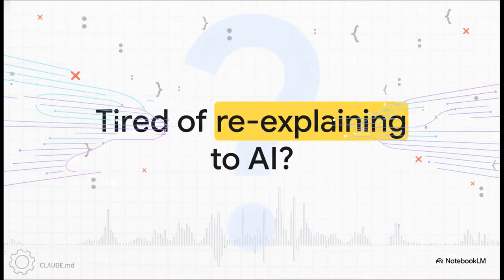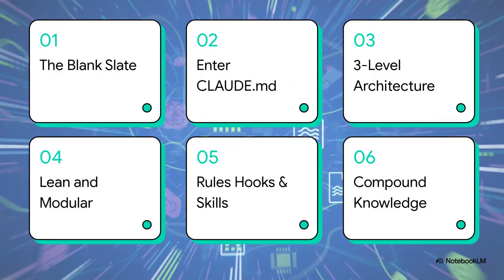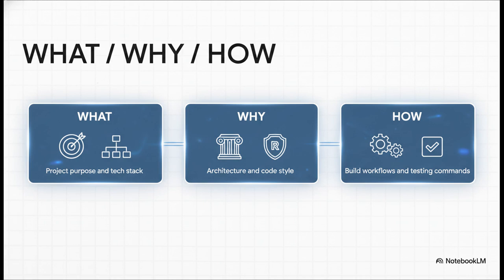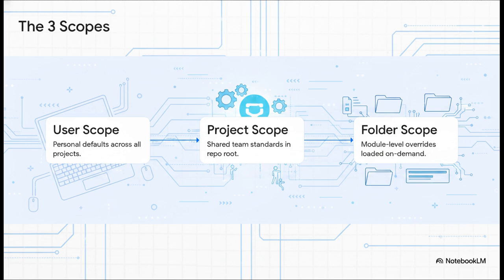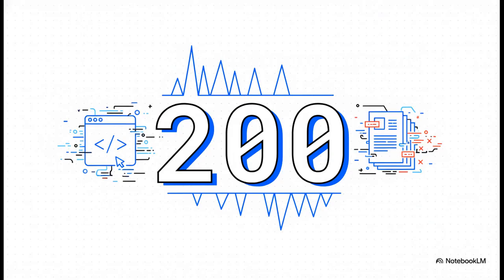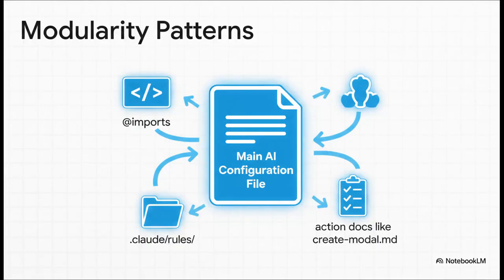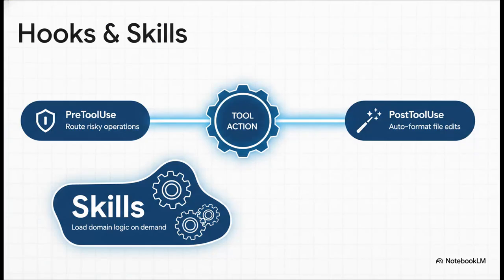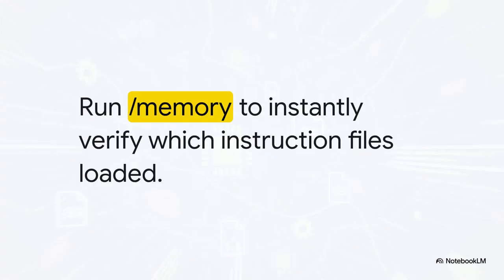Stop Re-prompting: How CLAUDE.md Gives Your AI Agent Permanent Context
In this video, we dive deep into the claude.md file, the essential configuration document that acts as an onboarding guide for your Claude Code AI teammate. Learn how this file functions as a persistent system prompt, automatically loading your project's specific conventions, architecture, and rules at the start of every session.

Key topics covered in this video include:
The Purpose of CLAUDE.md: Discover why this file is the highest-leverage configuration you can create to prevent "context rot" and stop explaining your codebase to the AI repeatedly.

The 3-Level Configuration Hierarchy: Learn how to correctly scope your instructions across the User level (personal preferences across all projects), Project level (team-wide standards shared via git), and Directory level (package-specific conventions loaded on demand).

Essential Best Practices: Find out why you should keep the file under 200 lines, avoid copy-pasting code examples, and instead use the @import syntax or the .claude/rules/ directory to modularize your documentation.

The WHAT/WHY/HOW Framework: A breakdown of how to structure your file by giving context, setting principles, and defining workflows.

Whether you are working in a large monorepo or just want more predictable code generation, mastering the claude.md setup will dramatically improve your AI agent's output.